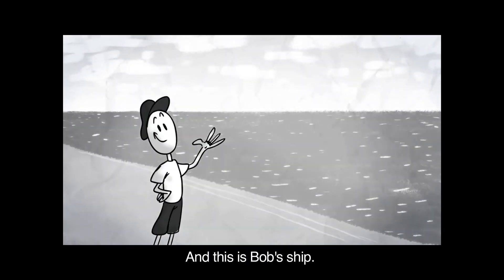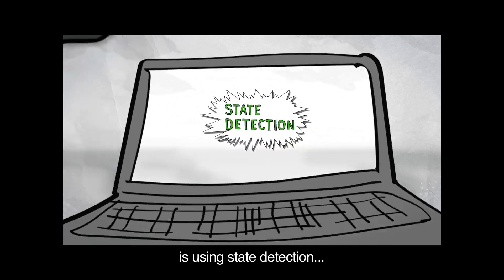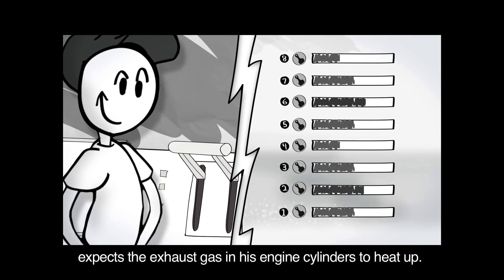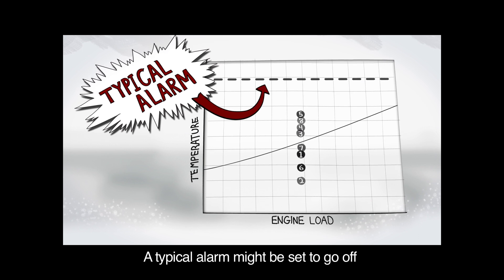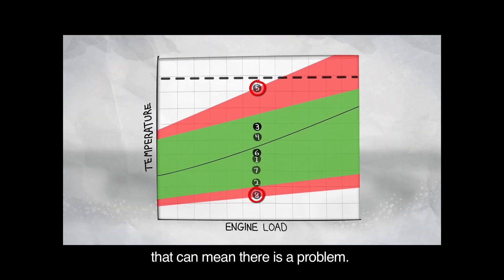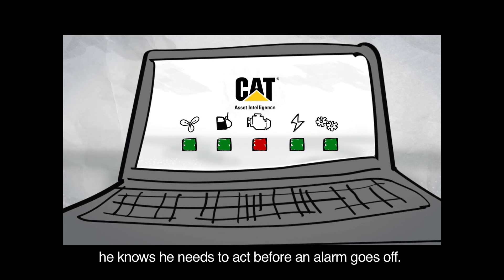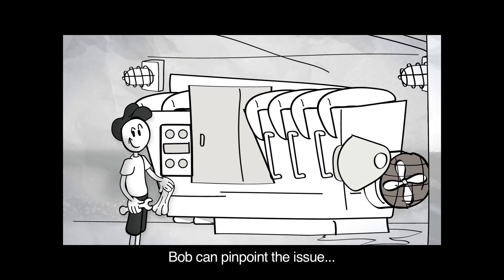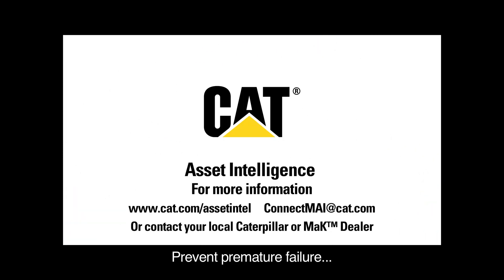How Utilizing State Detection Helps Preventative Maintenance with Cat Asset Intelligence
Bob is back and he’s explaining how utilizing state detection and advanced analytics within one data solution can alert you of equipment issues onboard before your typical alarms allowing time to schedule maintenance fixes and prevent further degradation of equipment. More on Cat Asset Intelligence